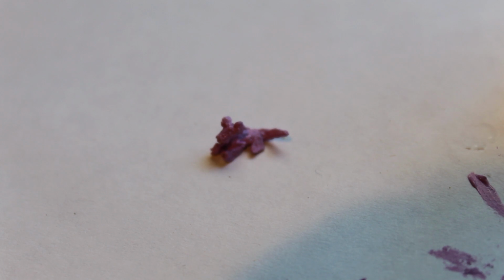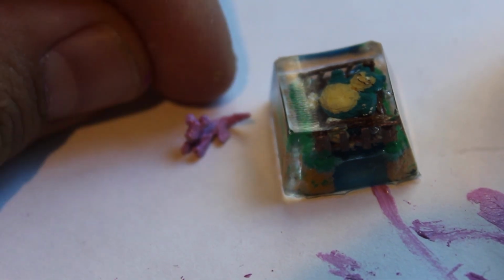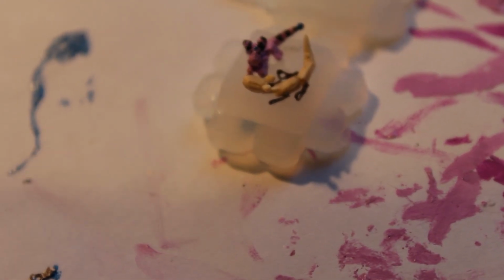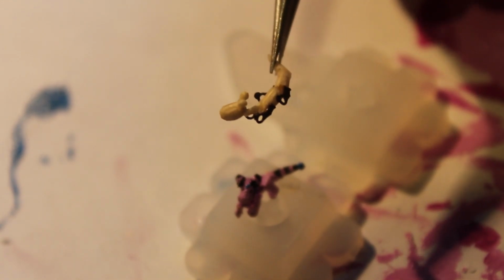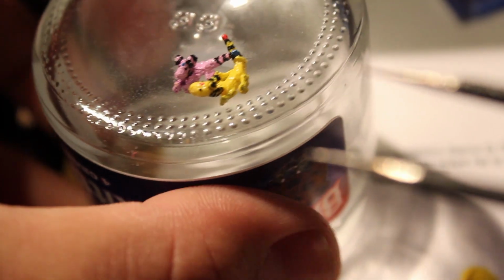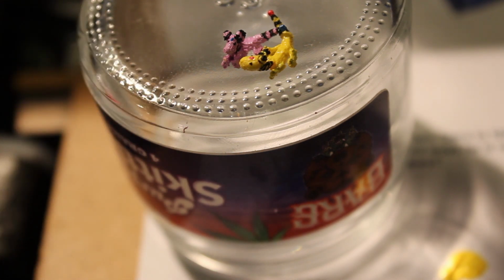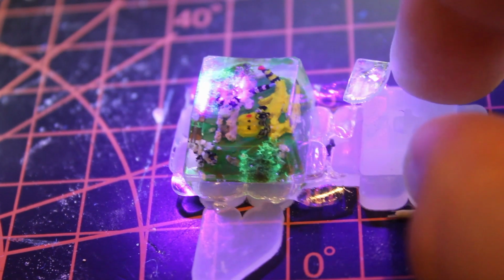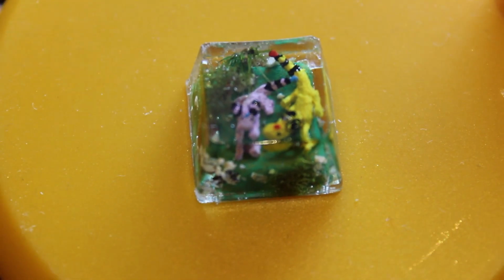Ampharos Key Cap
Just a quick documentation of the steps along creating some Pokémon Key Caps, in this video I focus on Ampharos, let me know if I should start making these again and please feel free to give me any ideas of what all to make next.